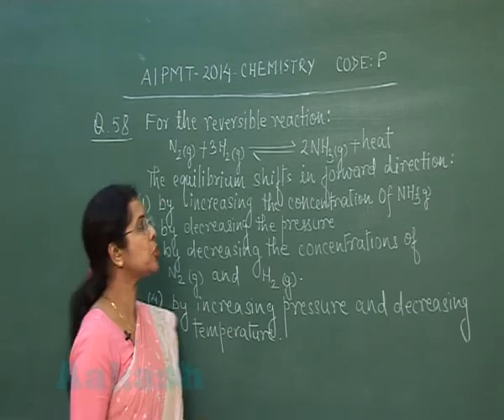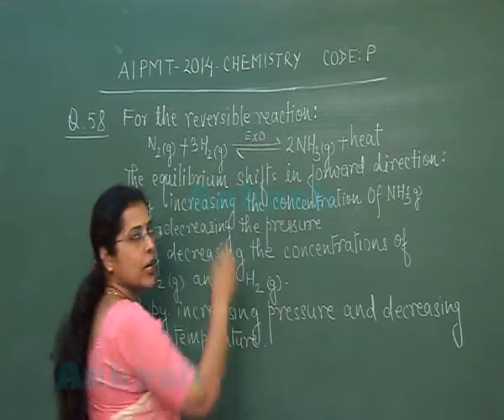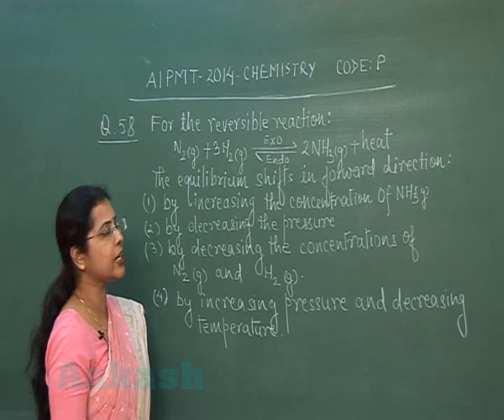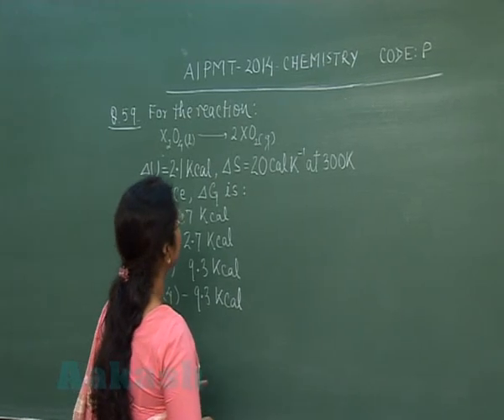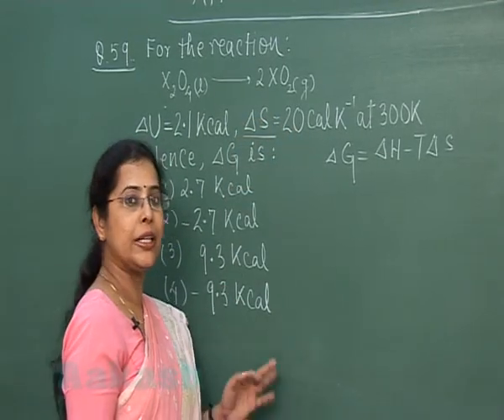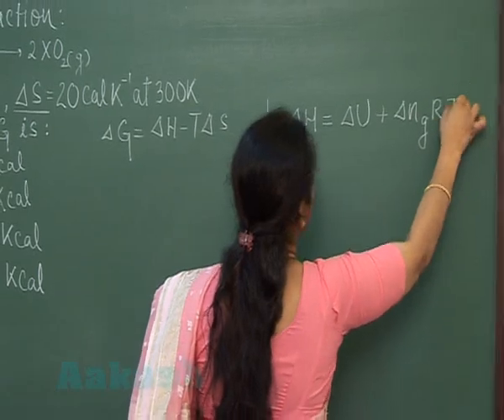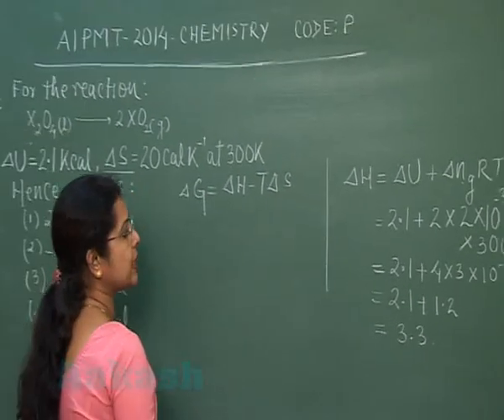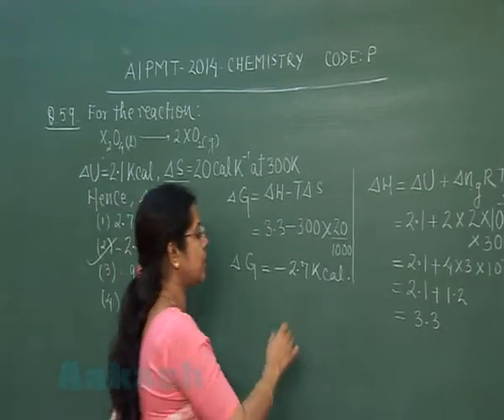AIPMT 2014 Solutions-Chemistry Paper [Q-58 to Q-59] By Aakash (AESL)